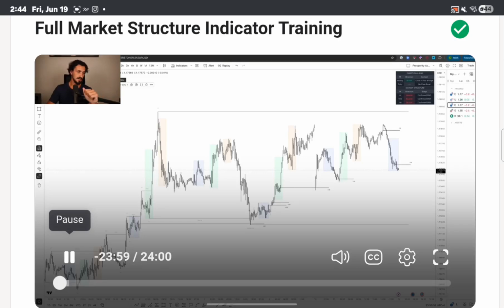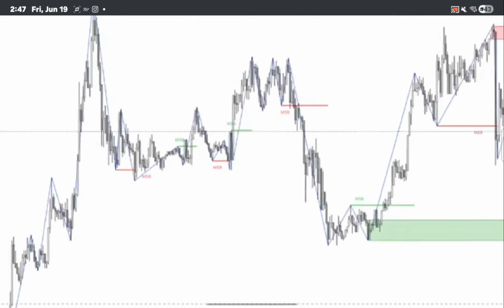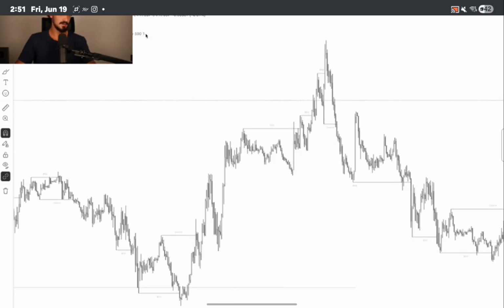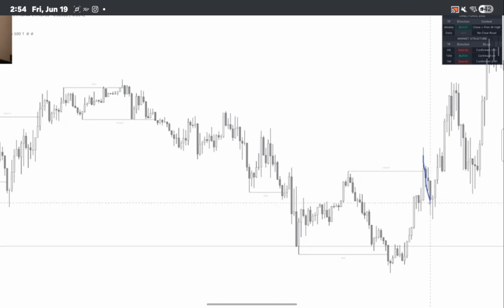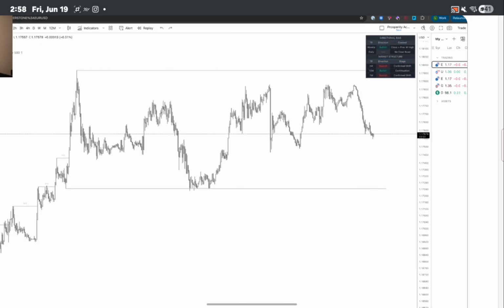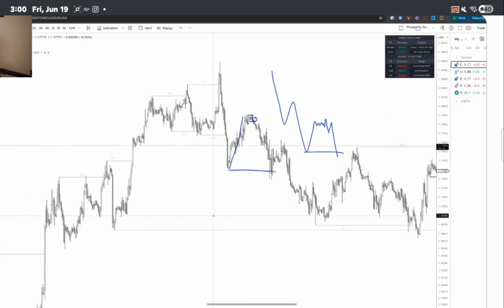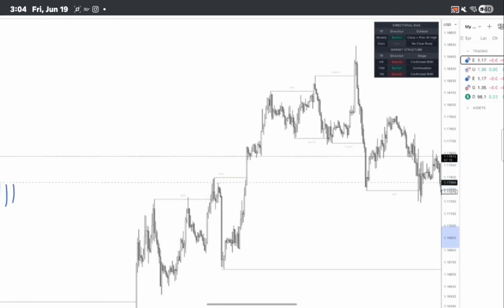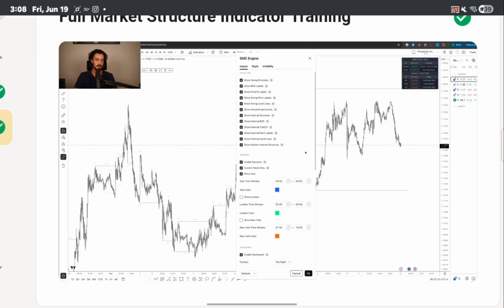Lewis 市场结构